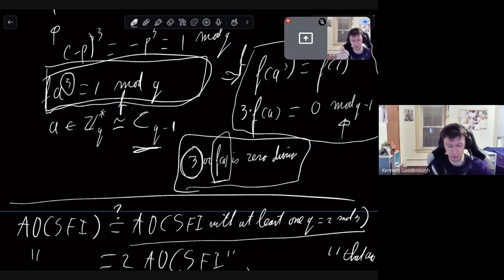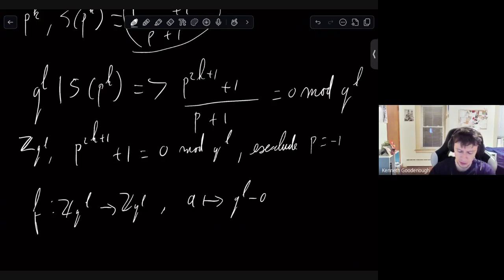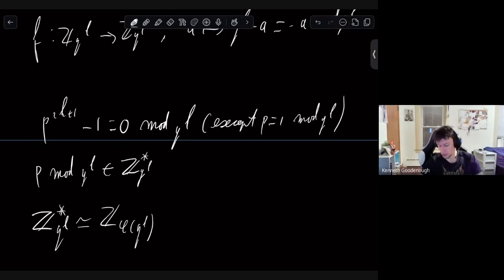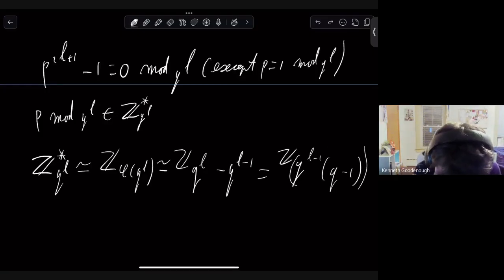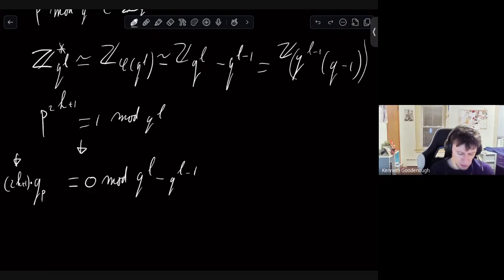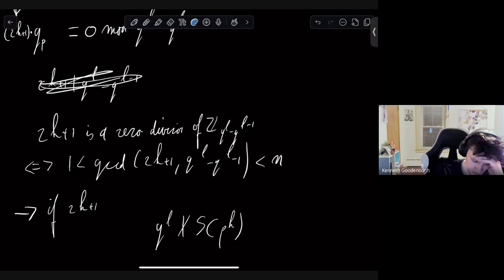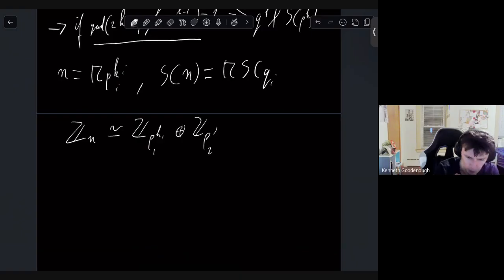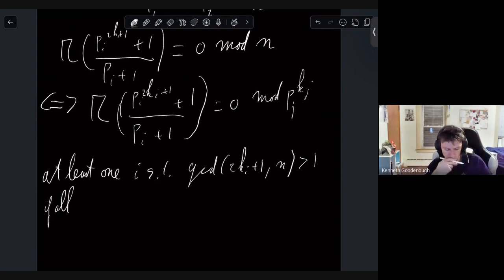Random math - divisibility properties of sums of orders of cyclic groups (part 5)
Some small progress on the problem. Looked at the more general case of when q^l divides S(p^k), but had to cut the video short before wrapping up my thoughts.